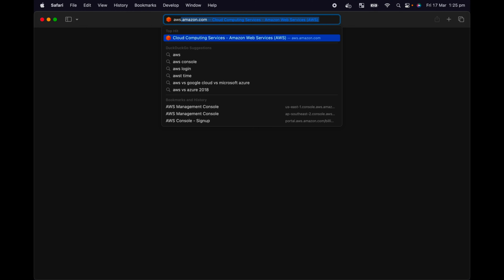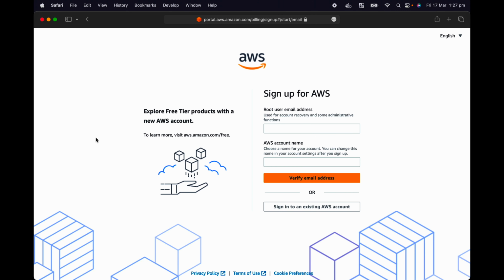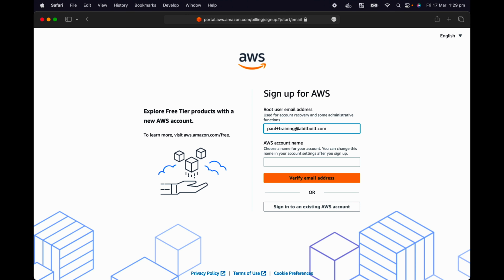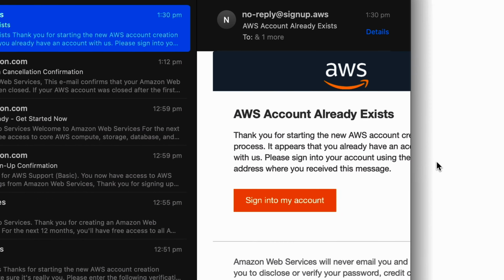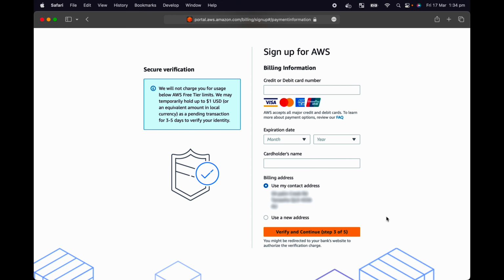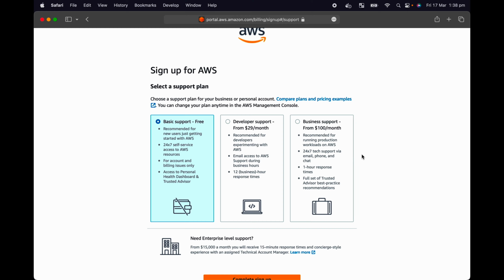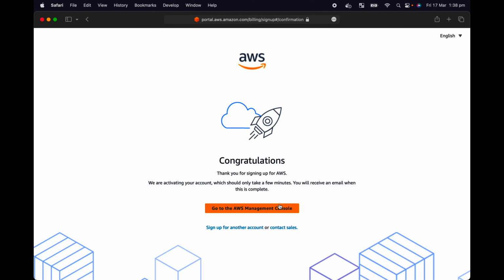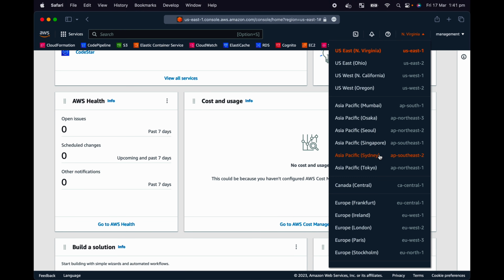Creating an AWS Account for Startups and Small Businesses | Step-by-Step Guide | Ep1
If you're a startup or small business owner who wants to leverage the power of cloud computing to build your business ideas, you need to create an AWS account.

But if you're not technically experienced, the process can be daunting. That's why we've created this step-by-step guide to help you create an AWS account from scratch.

In this video, we'll walk you through the process of setting up your account, including consideration of the right pricing options, configuring security settings, and navigating the AWS management console.

By the end of this tutorial, you'll have a solid foundation for using AWS cloud services to build your business.

Don't let your lack of technical expertise hold you back – with AWS, you can unleash your business's full potential.